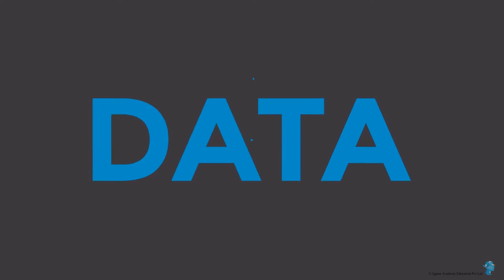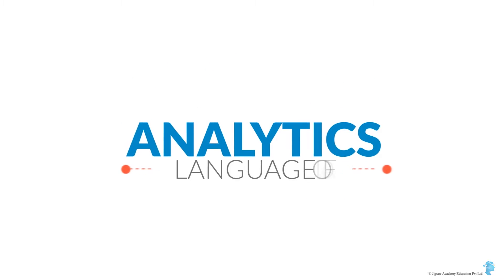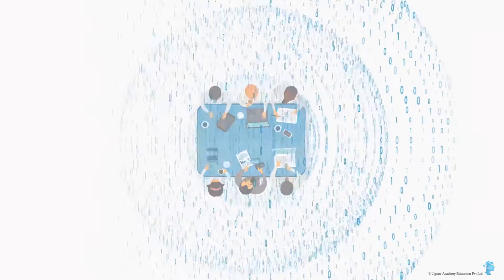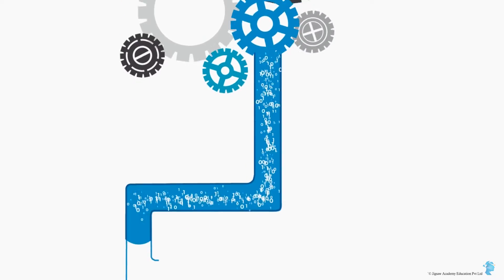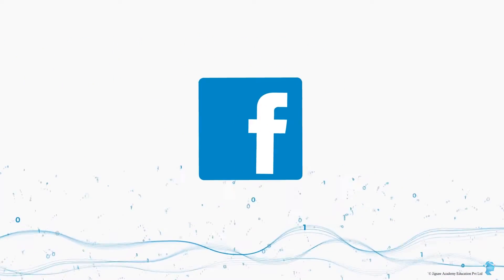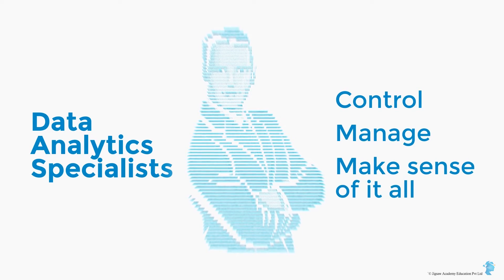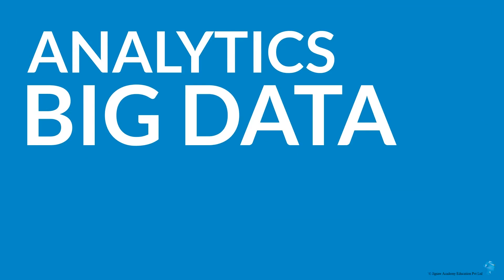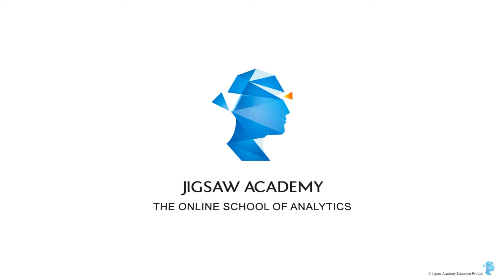What is Analytics?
This video explains what is Analytics and how it is used in almost all aspects of life. Watch this video to get a more comprehensive idea.